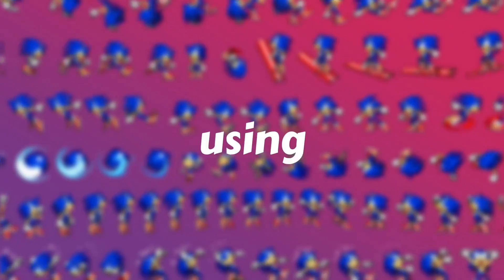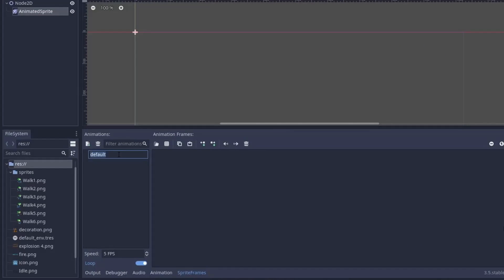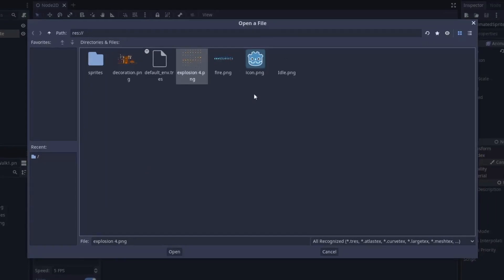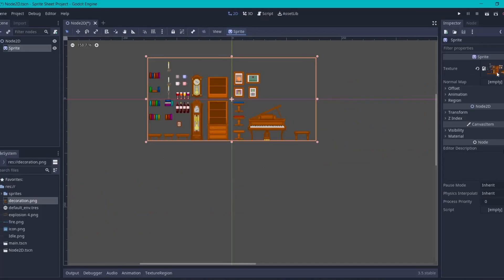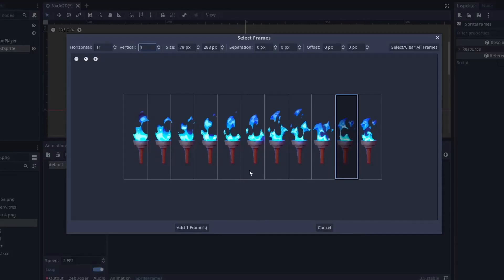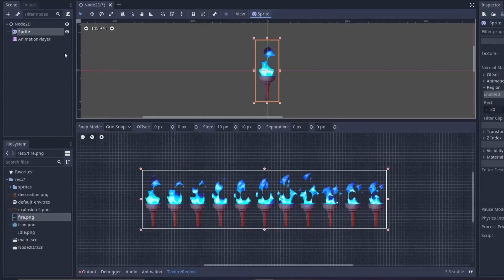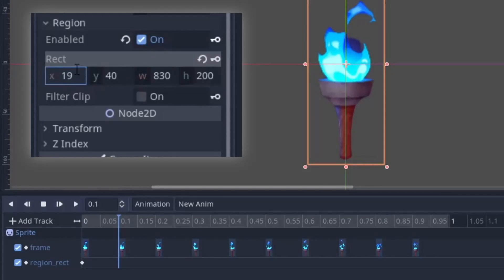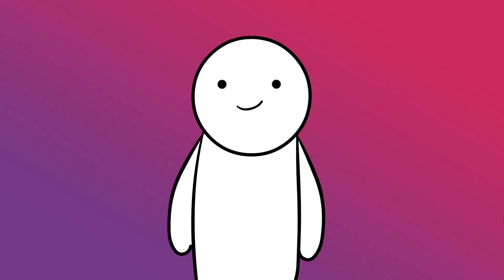Sprite sheet Mastery in Godot: Learn to Handle Every Type of Sprite sheet Like Pro!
Welcome to our comprehensive tutorial on using sprite sheets in Godot game engine. In this video, we'll cover all the different types of sprite sheets you'll find on the internet, including split sprites, single sprite sheets, uneven items, and defective sprite sheets. Our experts will show you the best and easiest way to use them in Godot, so you can master them all in no time. Whether you're a beginner or an experienced developer, this video will help you become an expert in working with sprite sheets in Godot game engine. So, don't miss out and watch this video till the end to learn how to use sprite sheets like a pro and improve your Godot game development skills.

Time stamp:
(0:00): overview
(0:20): Splitted sprites
(1:03): Single sprite sheet
(2:02): Uneven sprite sheet
(2:54): Defective sprite sheet
(5:03): End

If you found it helpful then